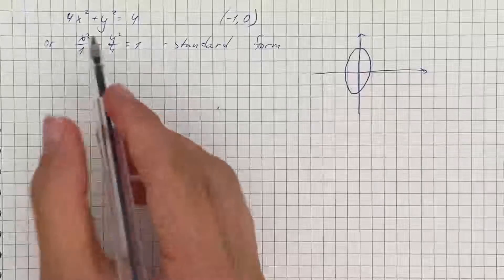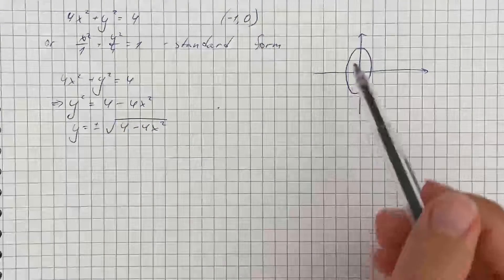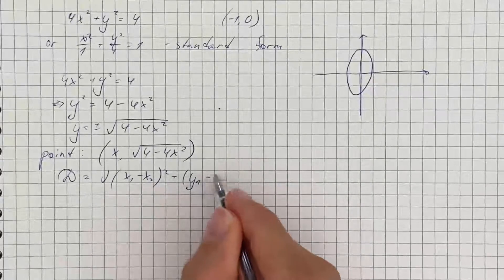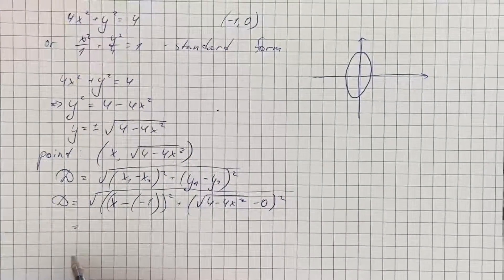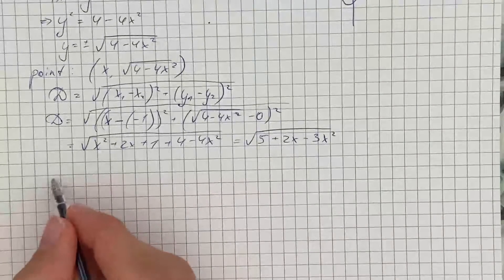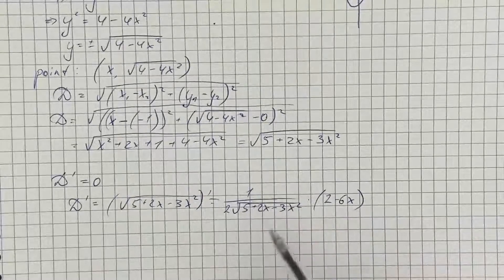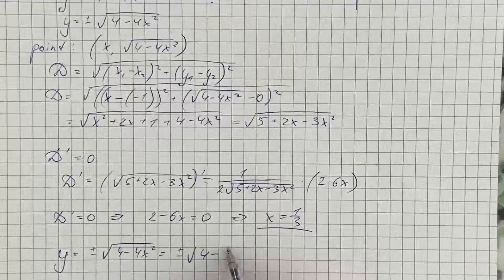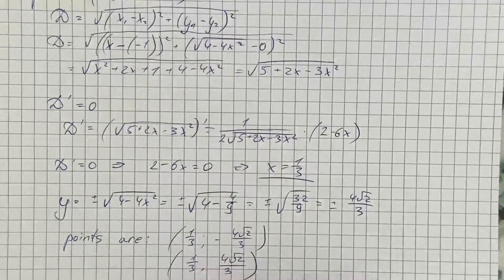Find the points on the ellipse 4x^2+y^2=4 that are farthest away from the point (-1, 0). | Plainmath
Solution to [Category] question: Find the points on the ellipse
4x^2+y^2=4 that are farthest away from the point (-1, 0).
(x, y) = ( ) (smaller y-value)
(x, y) = ( )(larger y-value)